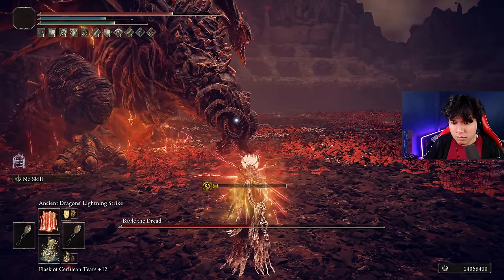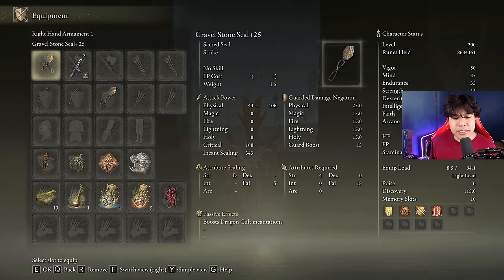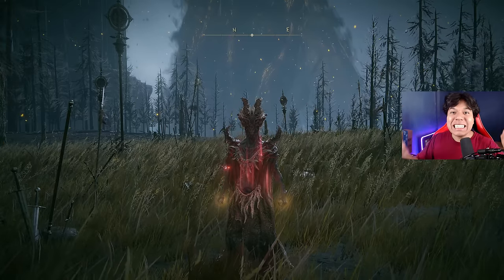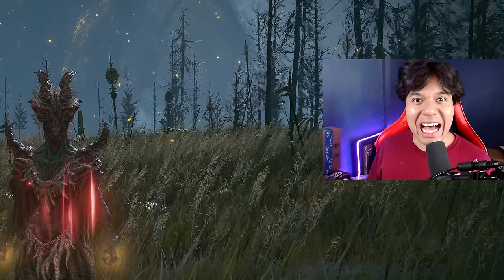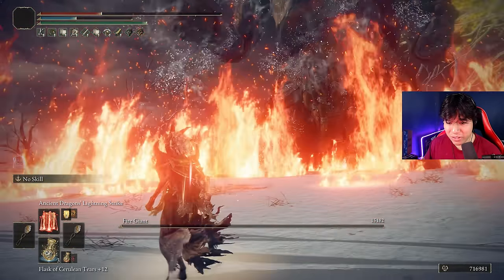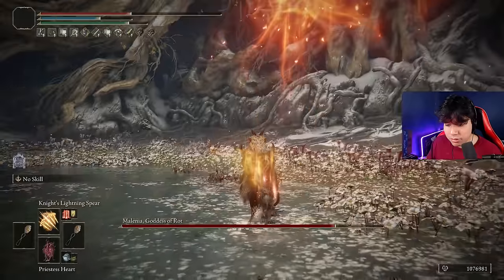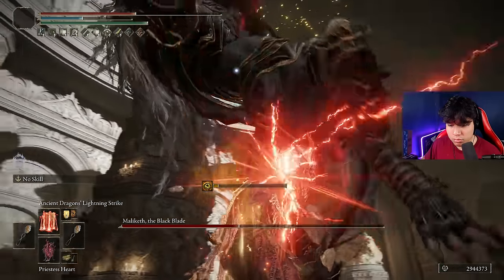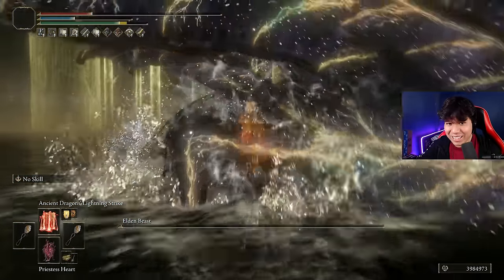THE MOST OVERPOWERED "LIGHTNING GOD" BUILD IN SHADOW OF THE ERDTREE 1.13 Lightning OP Build Guide!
In this video i will show you the most broken and extremely amazing lightning GOD build! This build is insanely powerful it can delete all bosses in Shadow of the Erdtree Patch 1.13 in just a few seconds! 🔥😱⚡

Timestamps:

00:00 Intro
01:47 Sponsor
02:02 Equipment (Weapons, Armor, Talismans, etc.)
03:48 Stats Distribution
04:11 How To Use The Build
04:59 Divine Beast Dancing Lion
05:24 Rellana, Twin Moon Knight
05:55 Messmer the Impaler
06:37 Midra, Lord of Frenzied Flame
07:17 Bayle the Dread
07:40 Commander Gaius
08:16 Romina, Saint of the Bud
08:34 Radahn Consort of Miquella
09:20 Godrick the Grafted
09:35 Starscourge Radahn
09:48 Morgott, the Omen King
10:21 Fire Giant
10:49 Malenia, Blade of Miquella / Goddess of Rot
11:31 Mohg, Lord of Blood
11:50 Maliketh, the Black Blade
12:24 Godfrey / Hoarah Loux
12:52 Radagon / Elden Beast